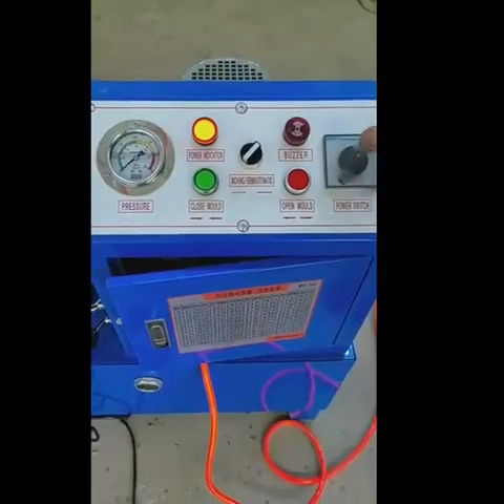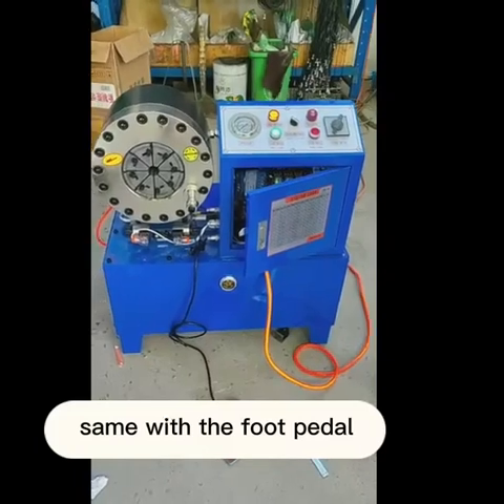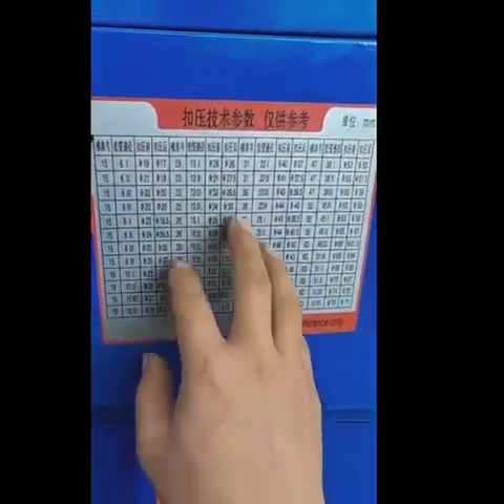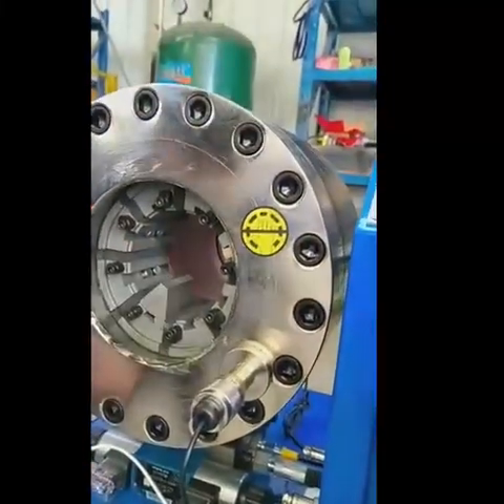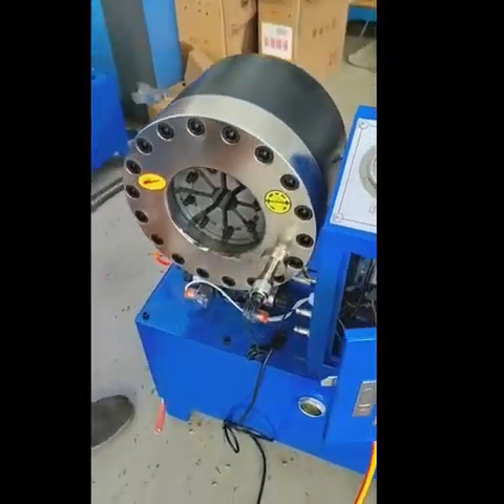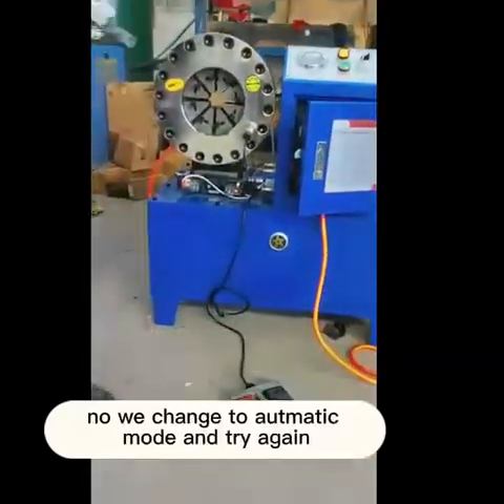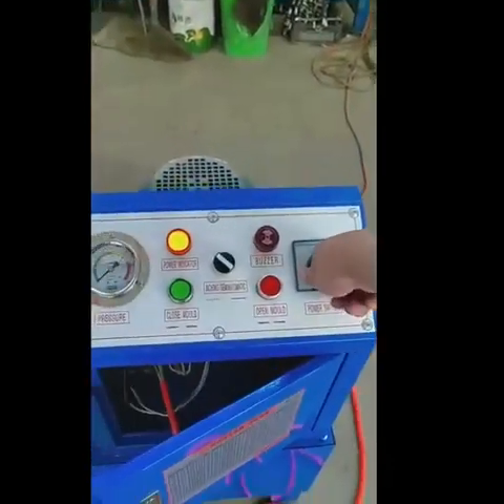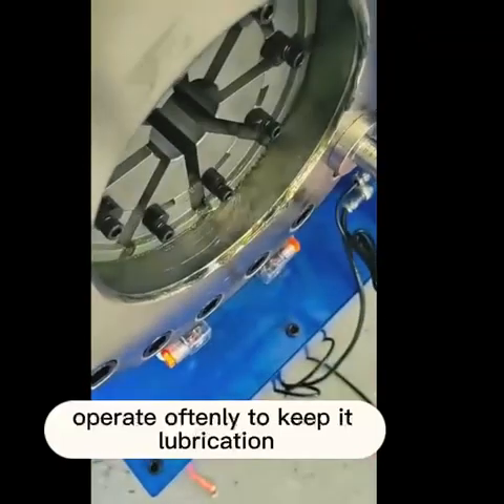HOSE CRIMPING MACHINE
CRIMPING MACHINE BEST PRICE IN KERALA